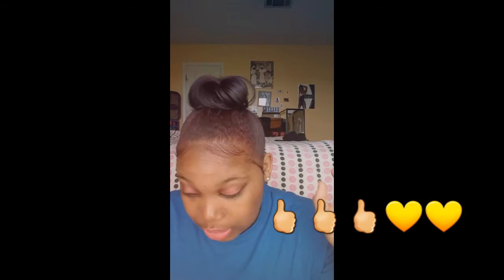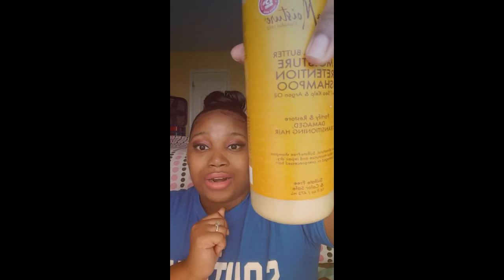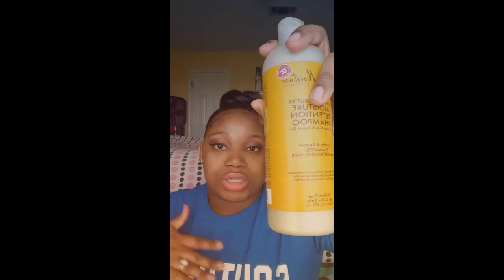Top 5 Natural Hair products●LoyalDes T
Hey guys, here's a few products I use on a weekly wash and go basis for my natural hair! Hope you enjoy!